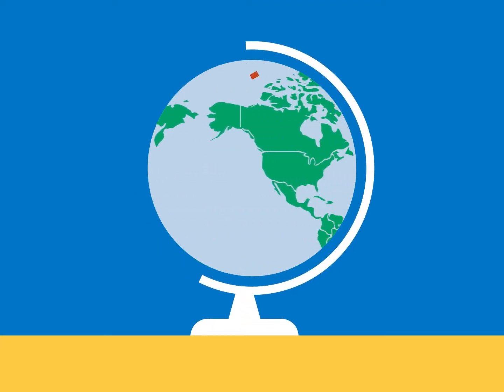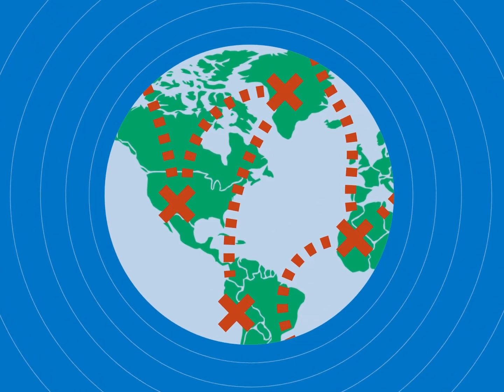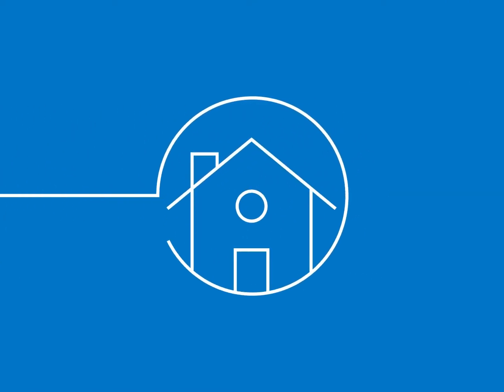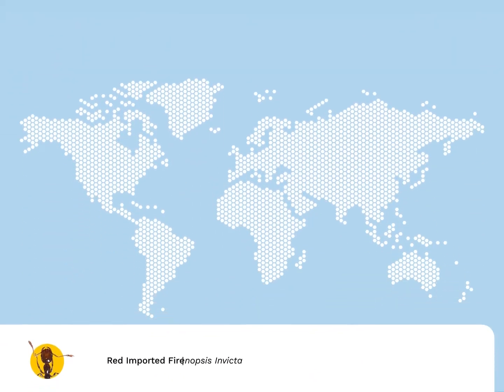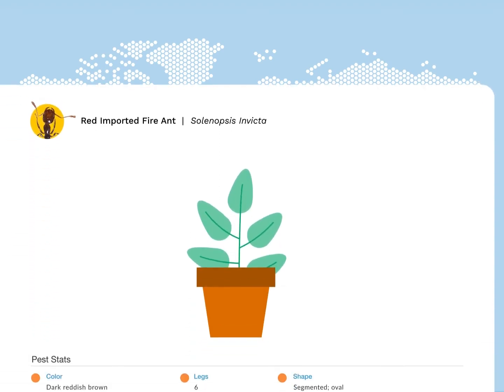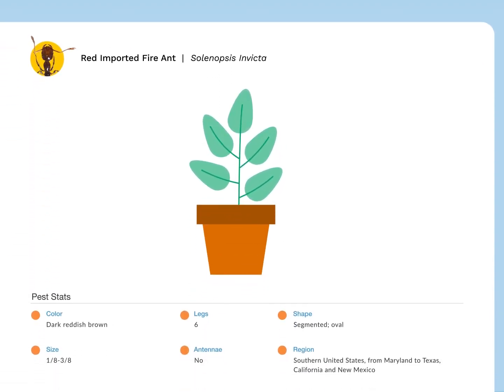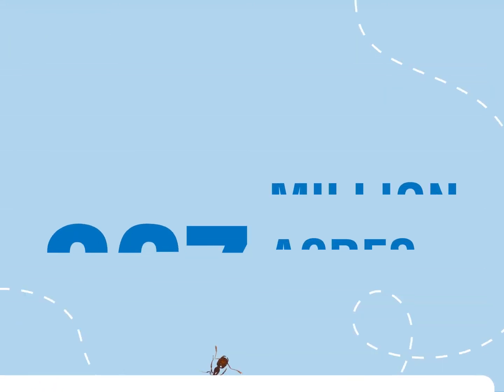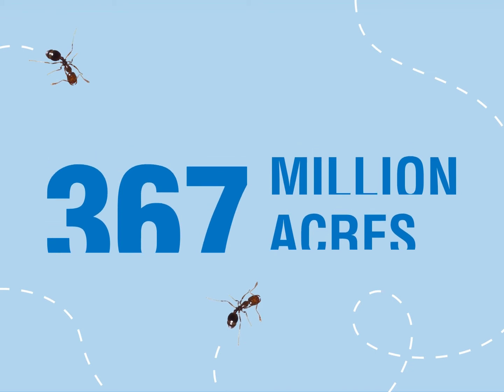How Invasive Pests Spread: Red Imported Fire Ant Edition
Invasive insects are on the move across the U.S. In this video, we'll walk through the health and property threats posed by red imported fire ants, which often travel long distances by means of international shipping and travel.